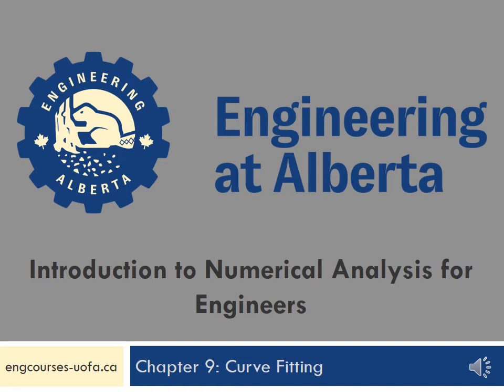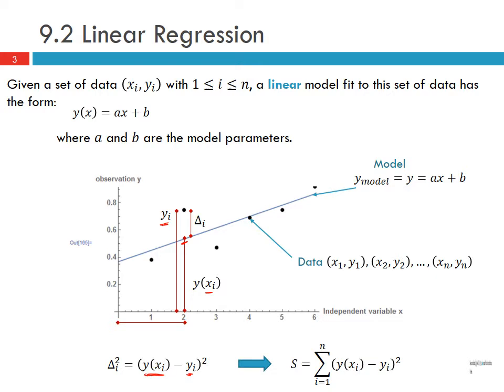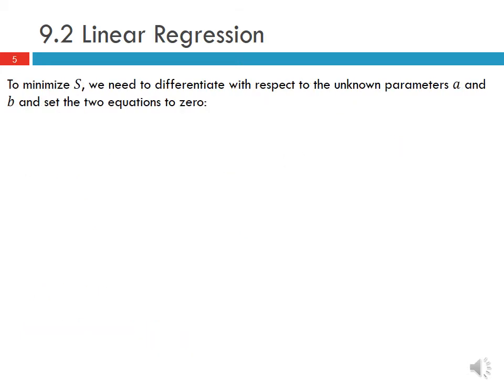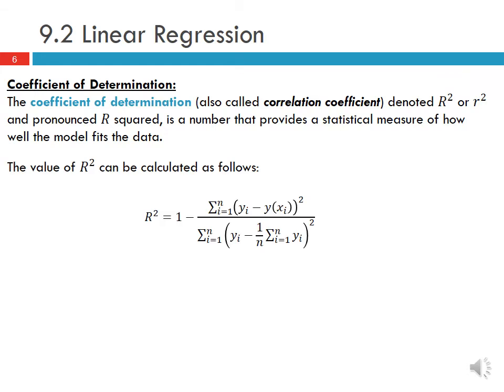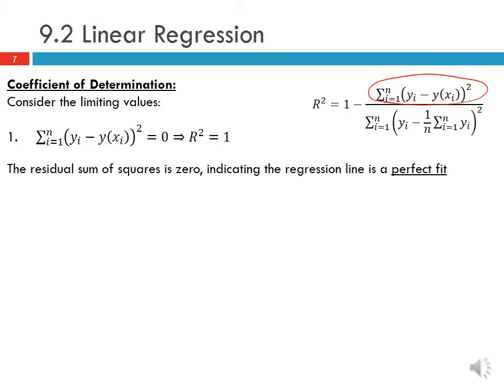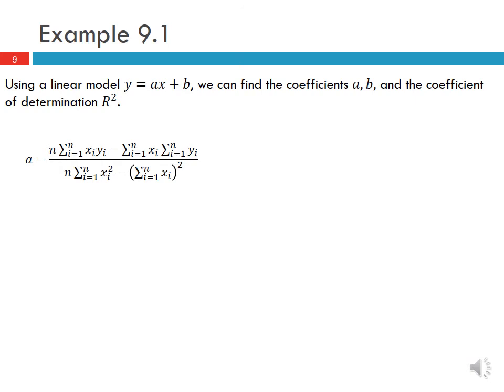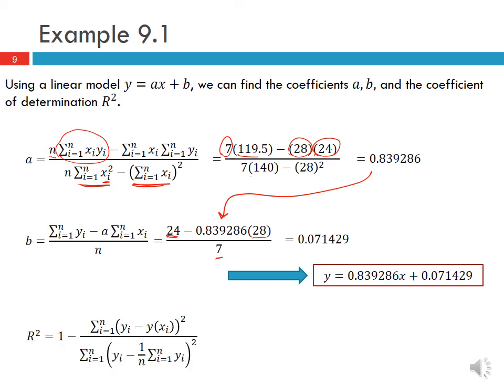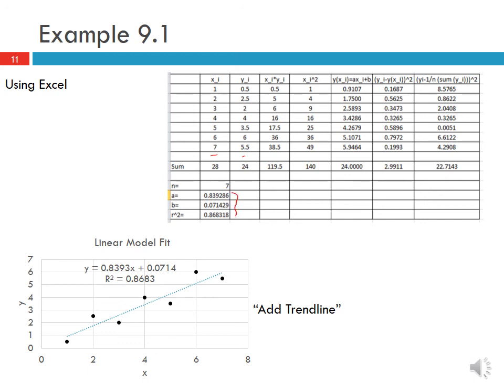Chapter 9: Curve Fitting (Part 2 - Linear Regression)